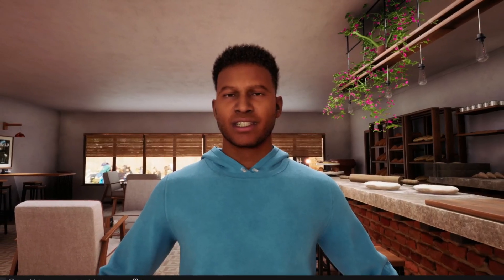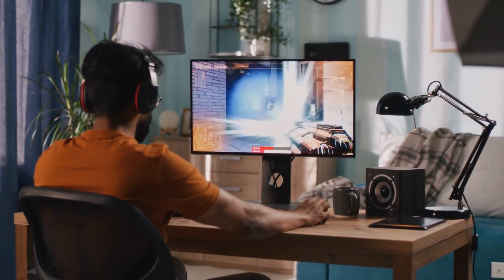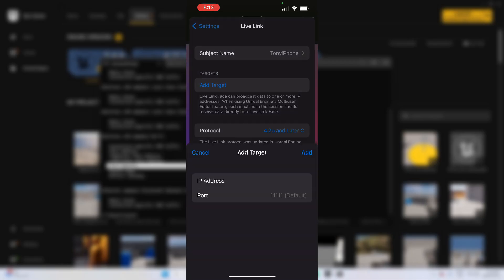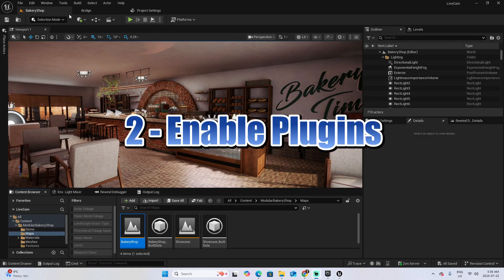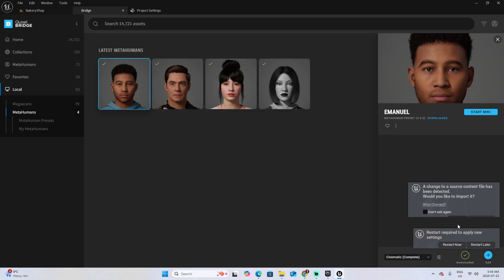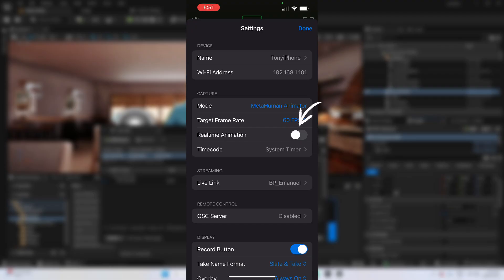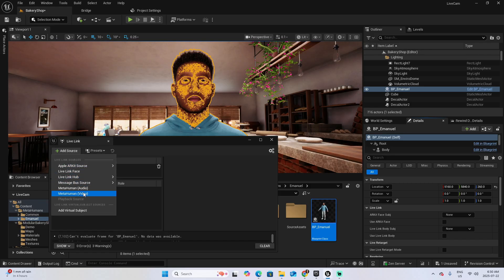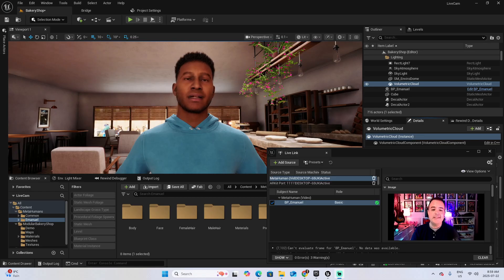Real Time Facing Animation In 5 Steps | Unreal 5 Tutorial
🎥 Want to animate a MetaHuman in real time using your iPhone or webcam? In this video, I’ll guide you through 5 simple steps to bring your face to life inside Unreal Engine 5, no complex setup or mocap (motion capture) suit needed.

If you’re a beginner game developer, or someone looking to break into the video game industry after hours, this tutorial is for you. We’ll walk through everything from installing the Live Link Face app, enabling key Unreal Engine plugins, importing your MetaHuman, and finally connecting your facial movements to create live, expressive animation.

Perfect for:
✅ Aspiring developers learning Unreal Engine 5
✅ Artists looking to animate with MetaHuman Creator
✅ Career changers building a portfolio from home
✅ Solo creators wanting to bring characters to life

Plus, I’ll show you how to make it work even with a simple webcam -no iPhone required!

⬇️⬇️Stop the frustration of not knowing how to take off your game dev career!⬇️⬇️

🎮 Get my FREE TRAINING to transform your Game Dev Career
🎓 Learn about the Game Creator Accelerator -our LIFETIME Game Dev Mentorship
🗣️ Register for a One-On-One Zoom Call to know the details of the Program

Watch this strategic video about the Infinite Game of Game Developers. "Want to work in game development? Stop Job Applications

00:00 Intro
01:57 Installing Live Link Face
04:44 Enable MetaHuman Plugins
05:27 Import a MetaHuman
07:03 Connect Live Link Face App
09:15 Connect a Webcam
10:24 Captury for Full Body Motion Capture
12:01 Playing with the Tool